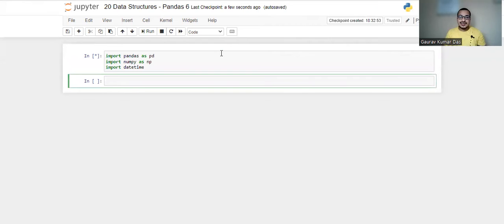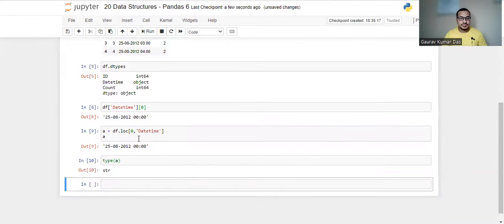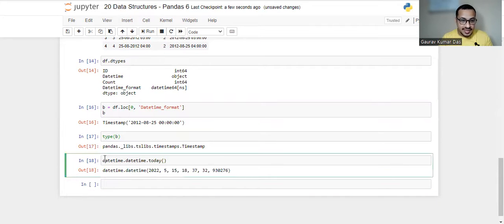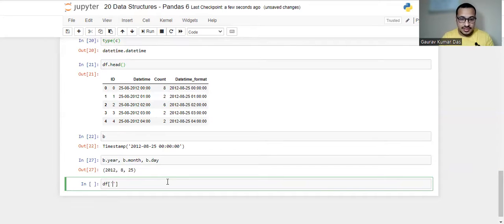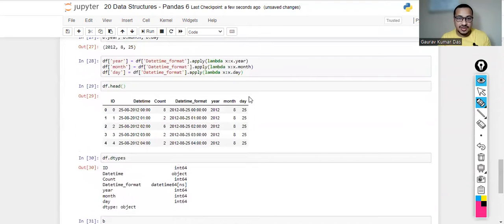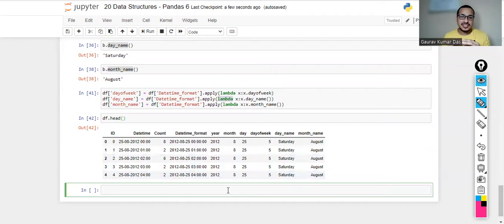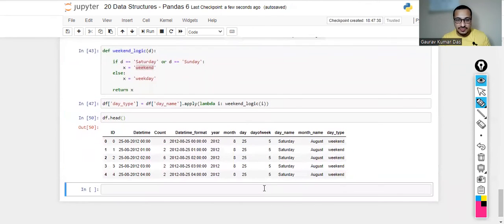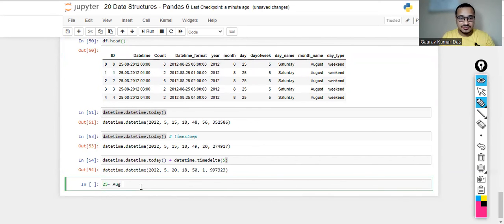Python Advanced | Part 12